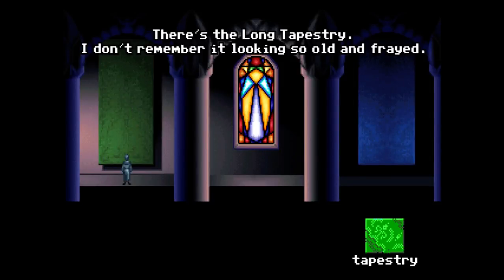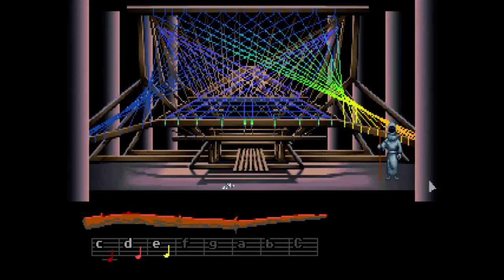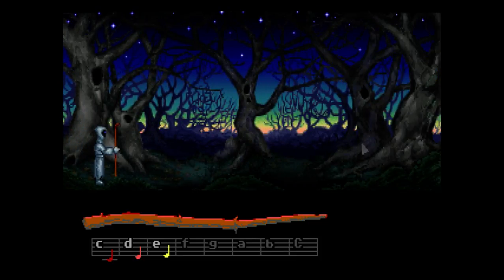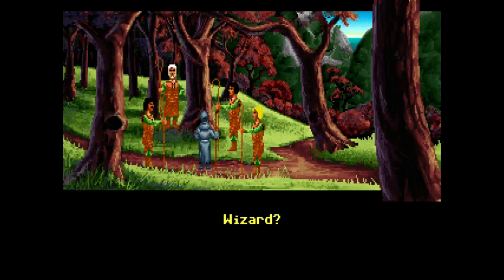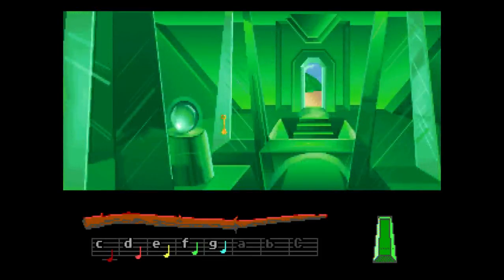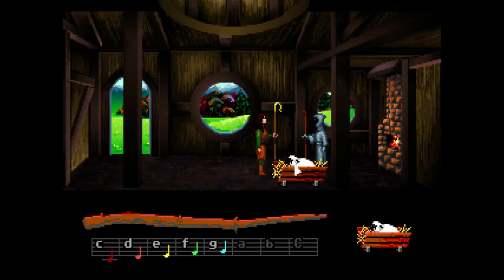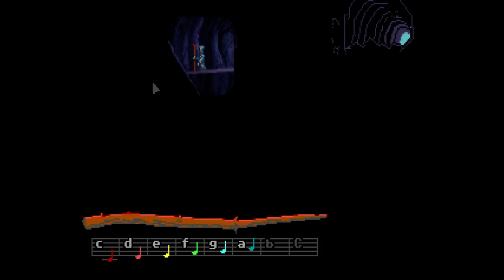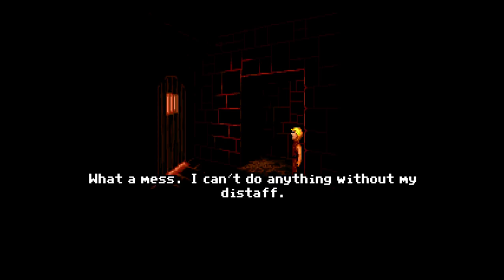Loom (PC): Bobbin Is a Dick To Dragons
Enjoy Tchaikovsky? Like adventure games? Enjoy the best of both worlds with Duck and Dewgy in this fantasy adventure from LucasArts!